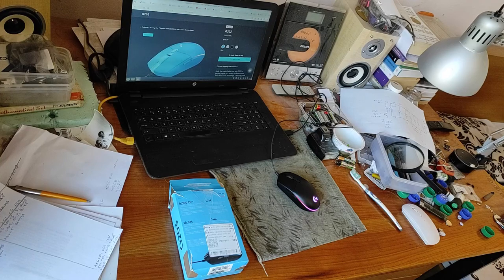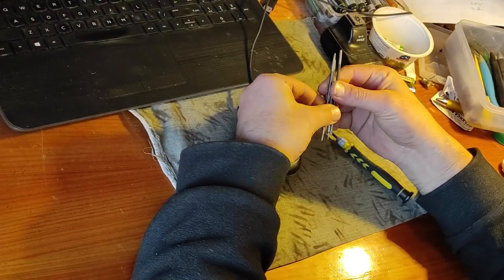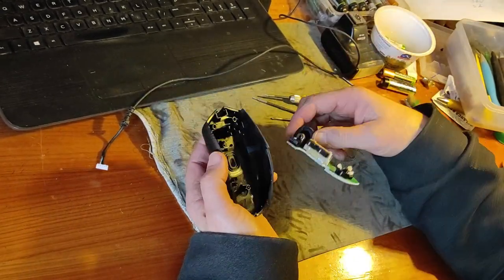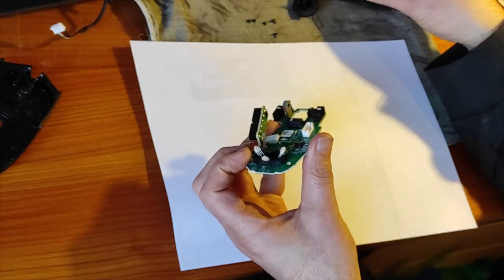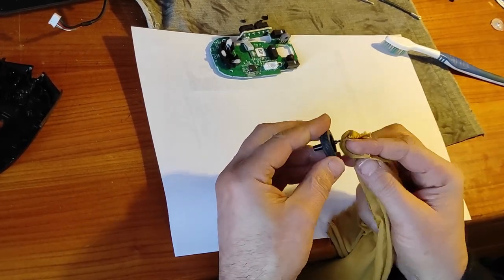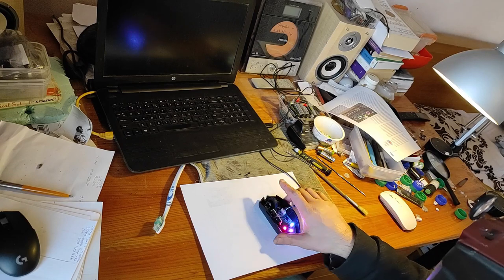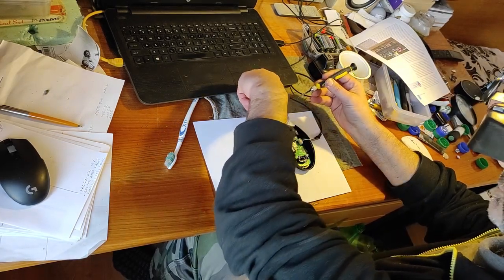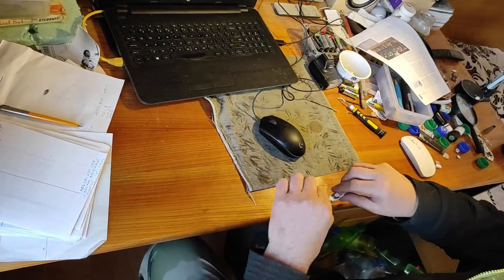Fix Your Logitech G203 Mouse: A Step-by-Step Guide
You can see how to repair Logitech G203 mouse repair scroll problem.its very easy job.